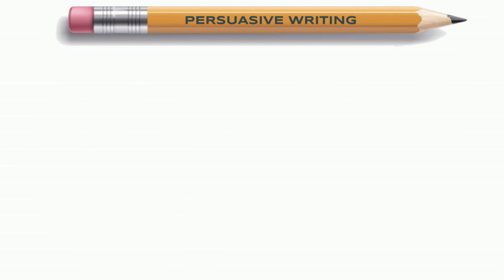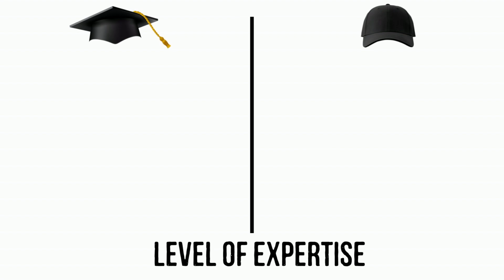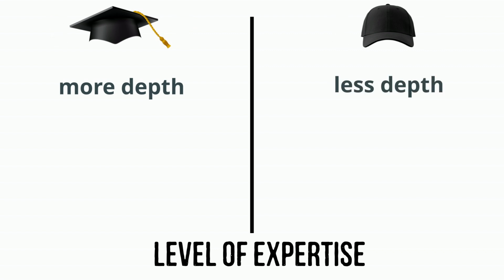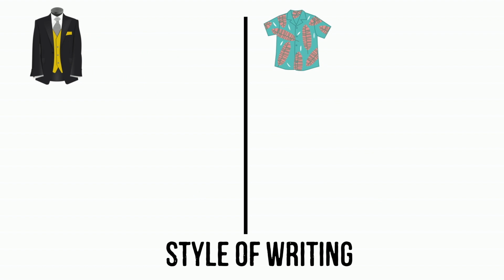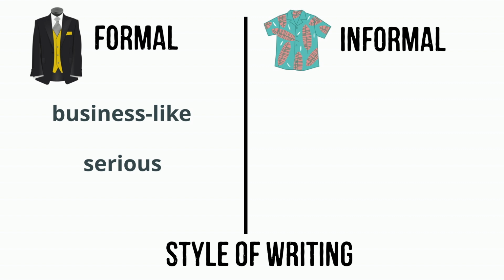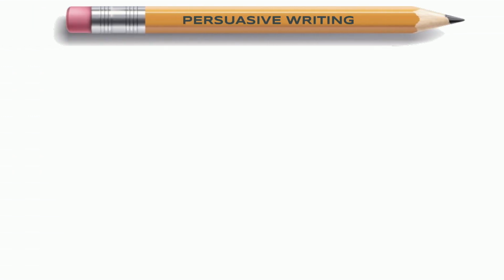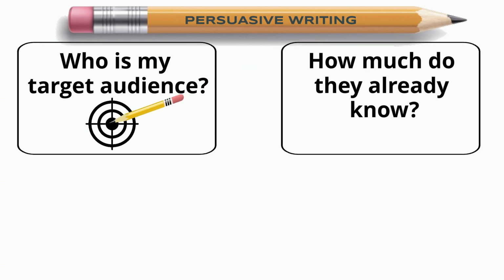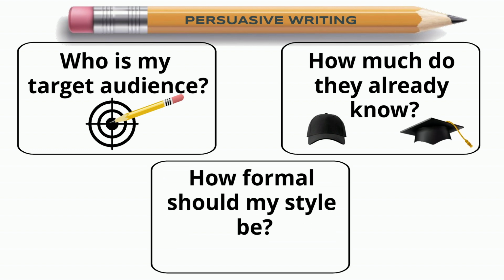🍏 Persuade More Effectively by Knowing Your Audience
Learn how to make your persuasive writing more effective by understanding your target audience.

In this tutorial, you’ll discover three important questions to ask before you begin: Who am I writing for? How much do they already know? How formal should my writing be?

Your audience will influence the amount of detail you include, the vocabulary you choose and whether your tone should be formal or informal. Writing for friends, family, teachers or complete strangers requires a different approach.

Know your audience, tailor your message and make your persuasion more powerful!